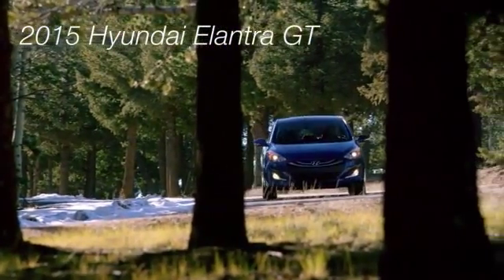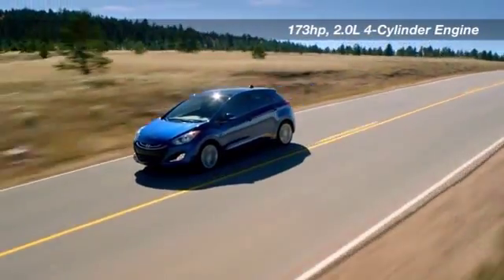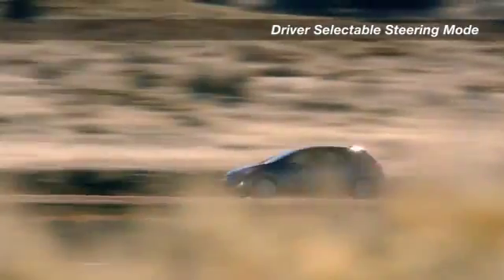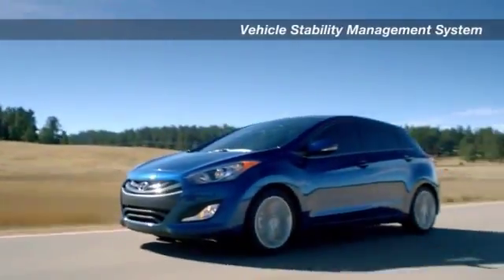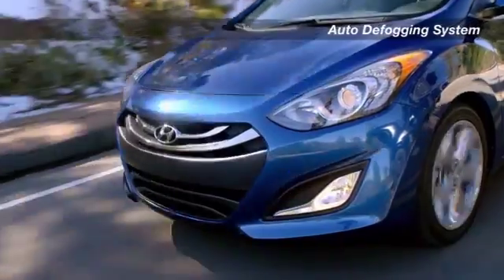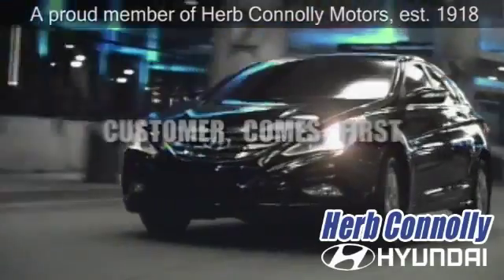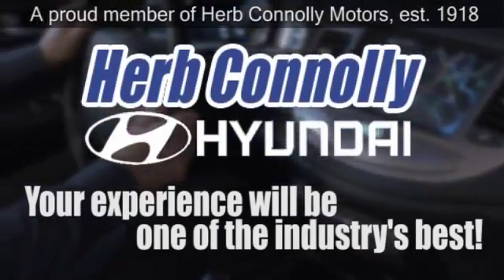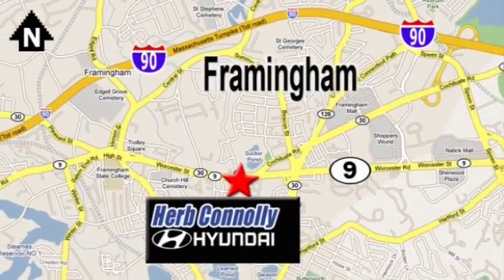New 2015 Hyundai Elantra GT Herb Connolly Hyundai Framingham Boston MA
Herb Connolly Hyundai Feature Video
500 Worcester Rd - Rte 9 East
Framingham Boston MA, 01702